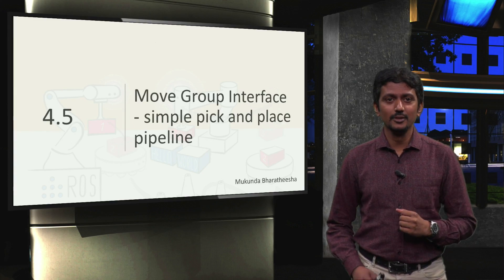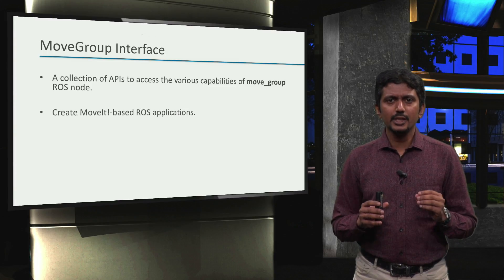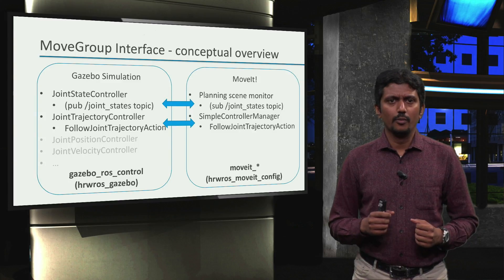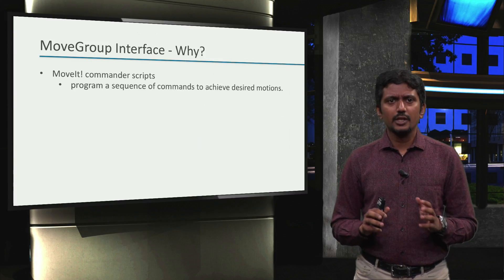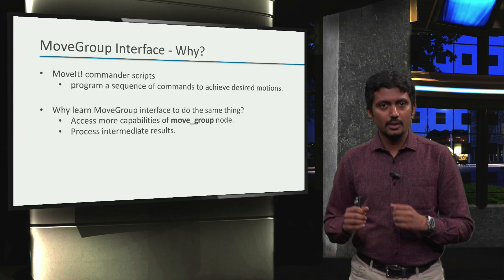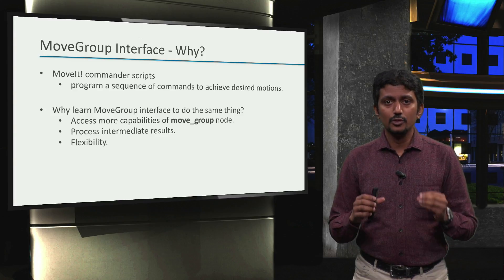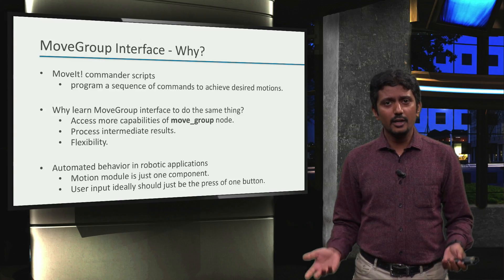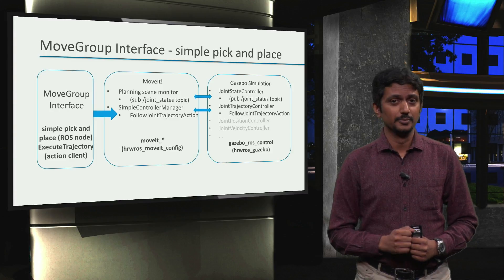ROS1x_2018_Week_4_4-5_Move_Group_Interface-video